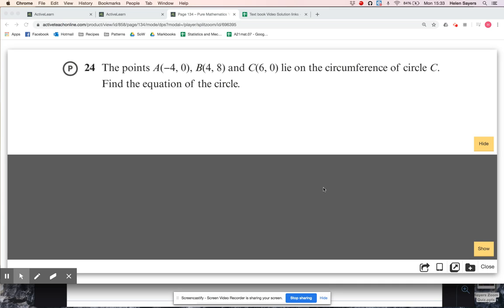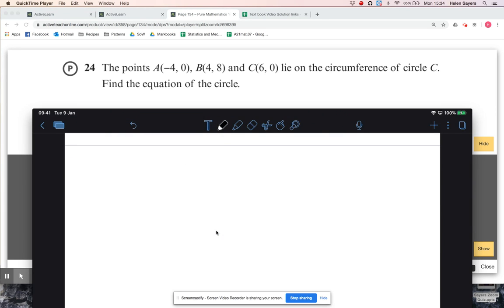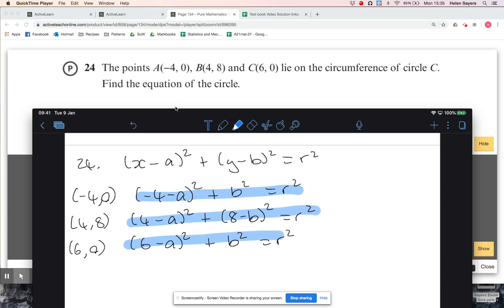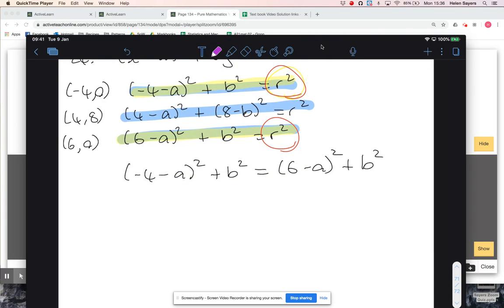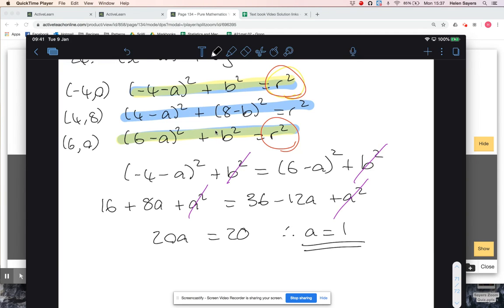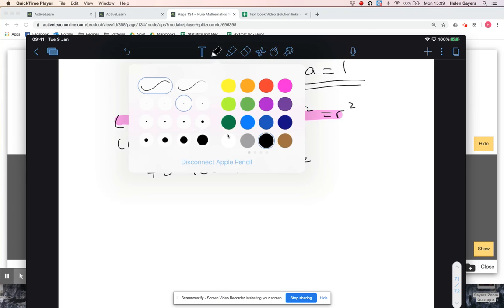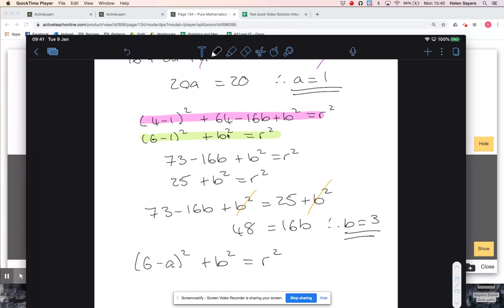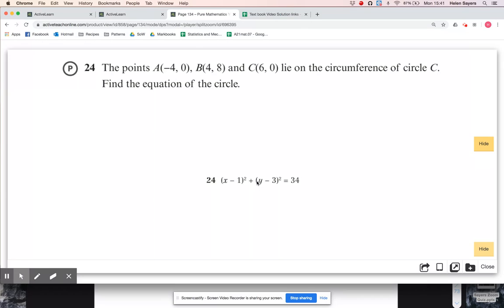Year 1 Core Mixed Ex6 Q24